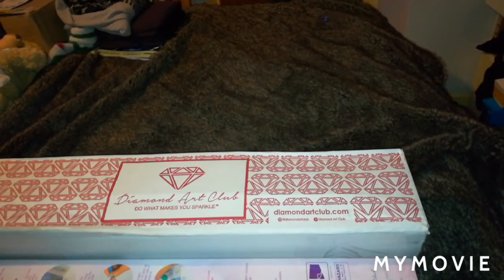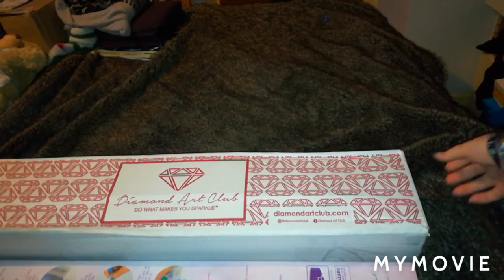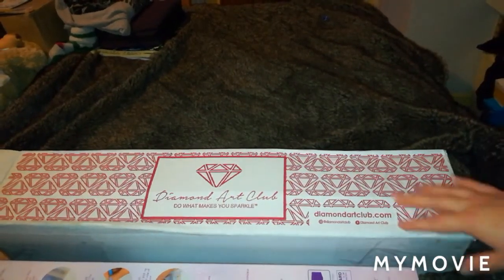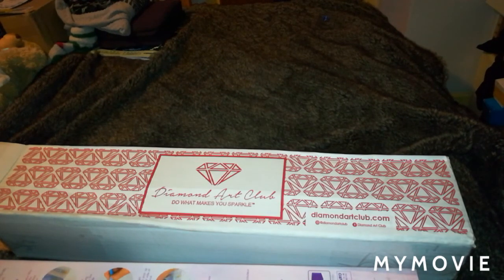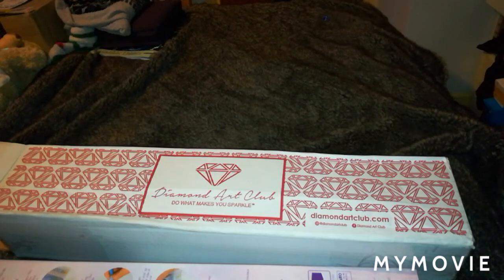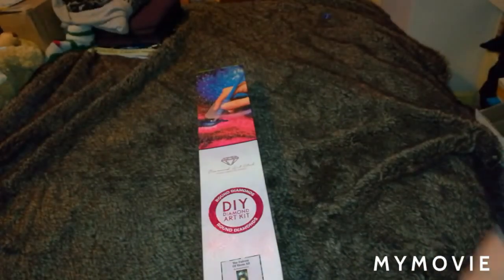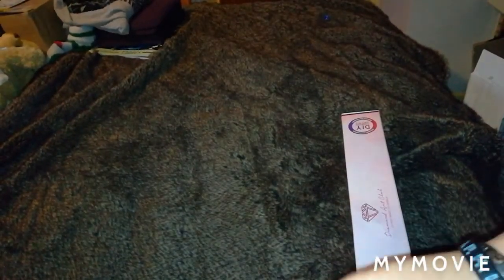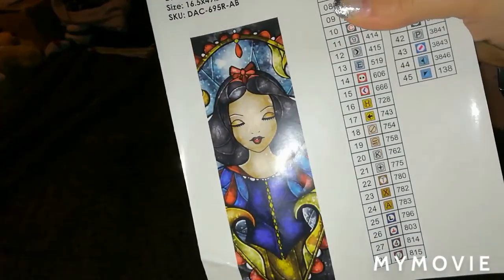Diamond Art Club Unboxing, The Fairest Of Them All By Mandy Manzano.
Hey guys welcome back to the channel, hope you all keeping safe and well. In this video I shall be unboxing a diamond painting from diamond art club.